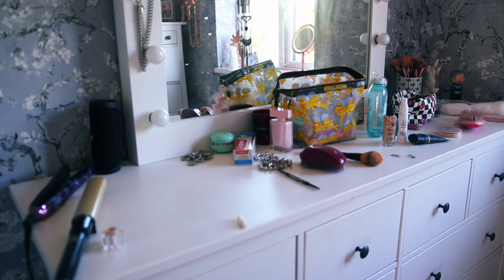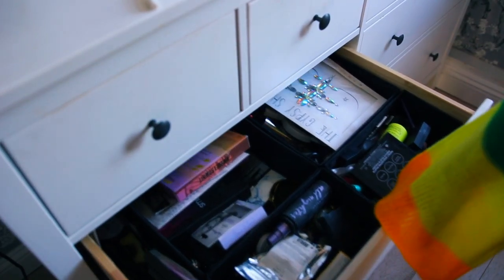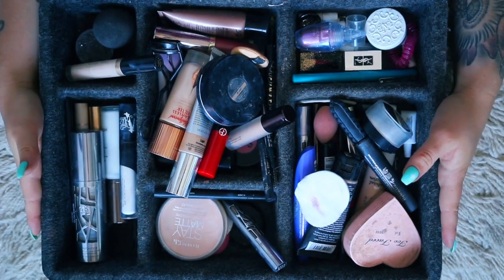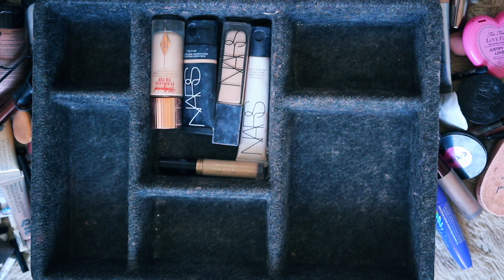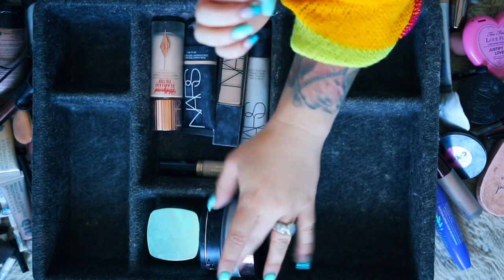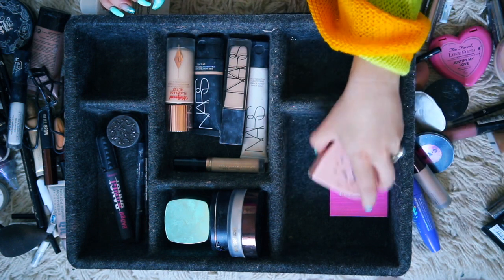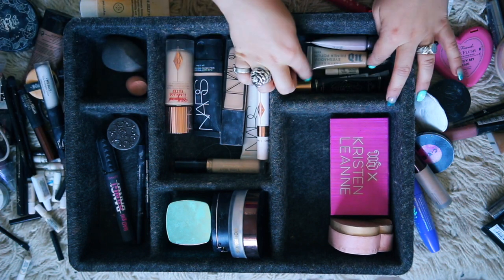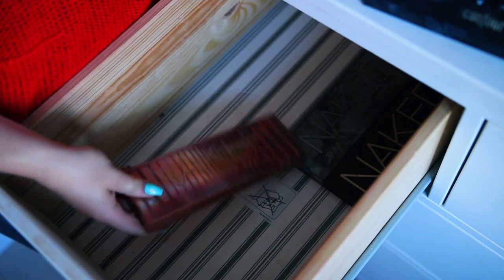Decluttering My Makeup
I decluttered my makeup! Lets have a look at what I kept and my fave items!

Helen Anderson
Red Hare
Somerset House
Strand
WC2R 1LA